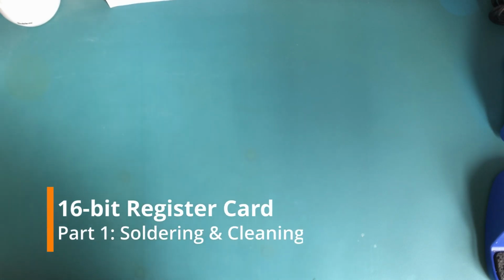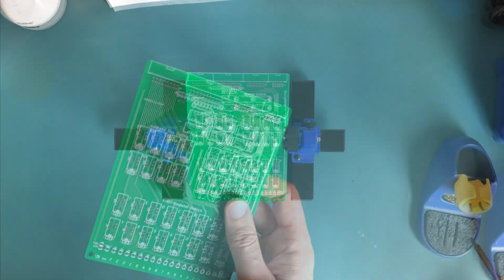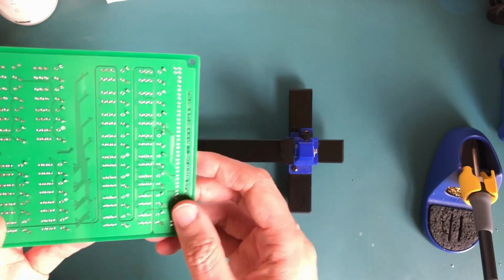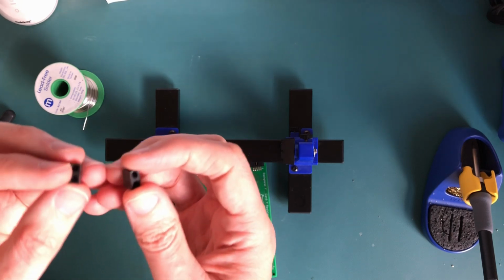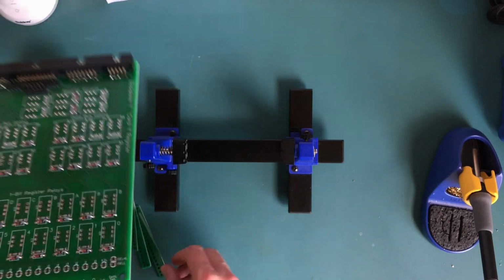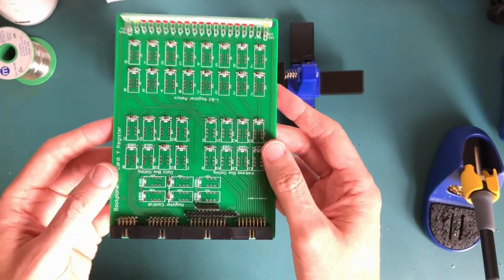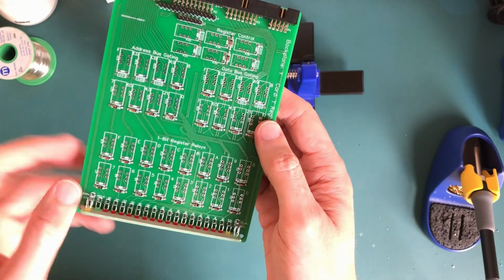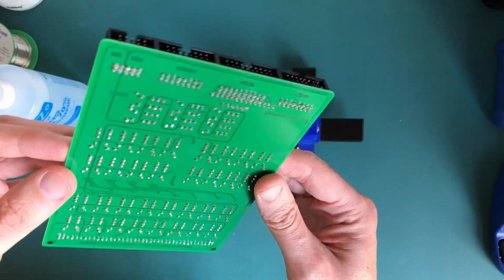Relay Computer: 16-bit Register Card: Soldering and Cleaning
With the design for the 16-bit register card done and PCBs arrived from the manufacturer it's time to solder all those relays, diodes and LEDs in and give the board a clean.